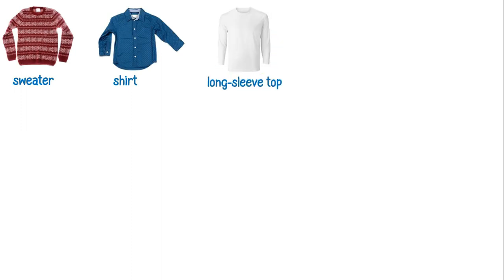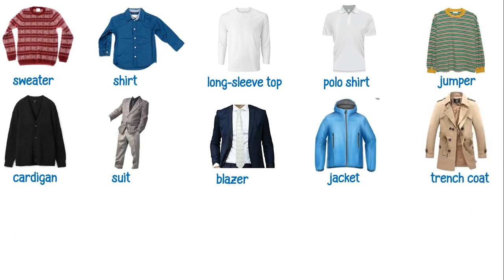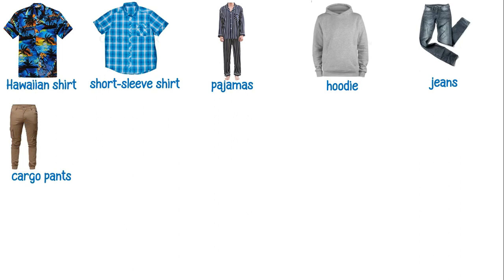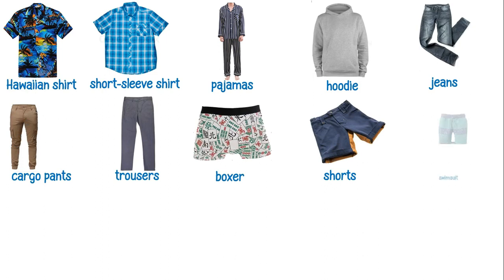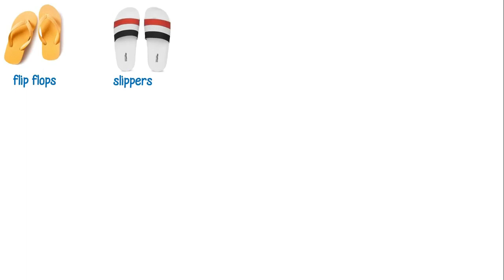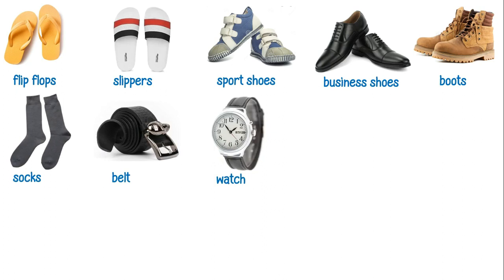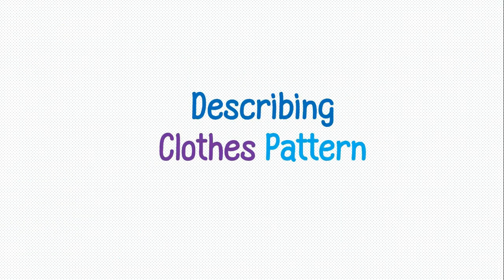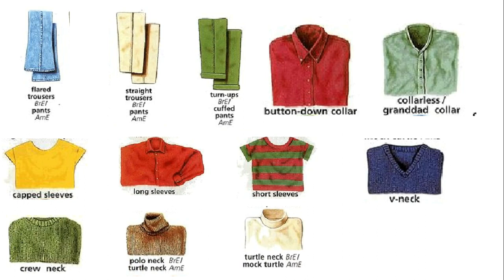Men's Clothes and Accessories English Vocabulary with Pictures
This video tells Men's Clothes and Accessories English Vocabulary with Pictures